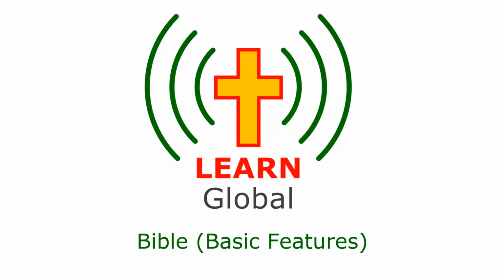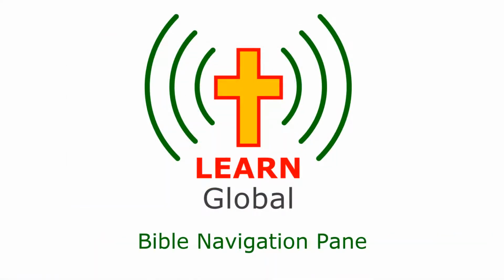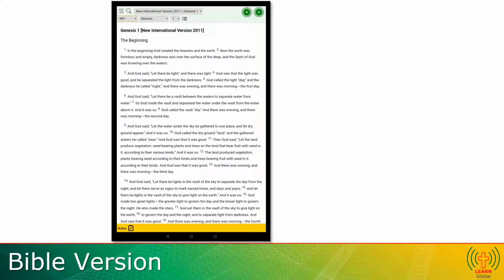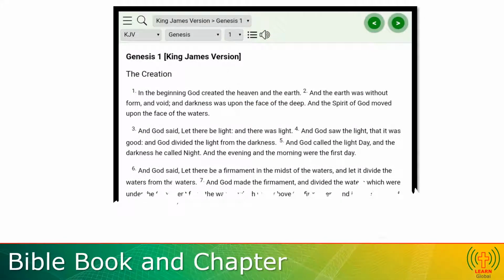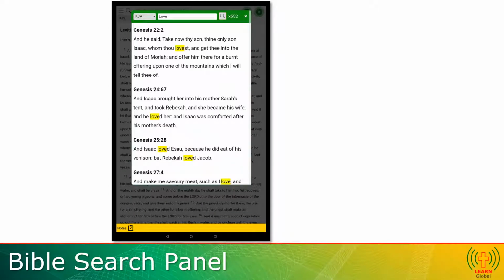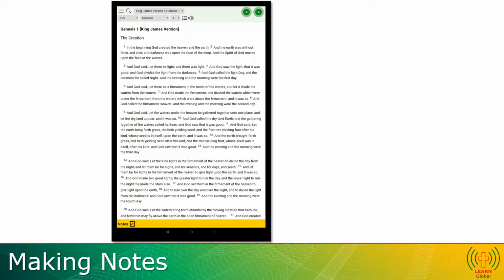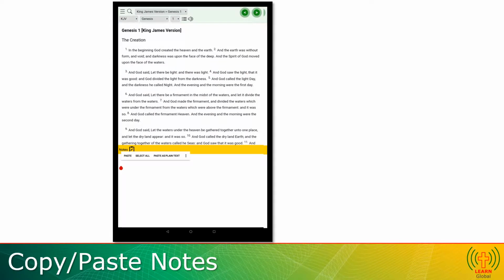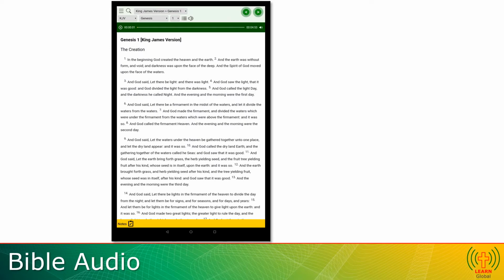LEARN Global Tutorial: LG002 - Bible (Basic Features)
This tutorial introduces the Bible screen and covers the navigation pane, search facility, history navigation, notes integration, and audio Bible.